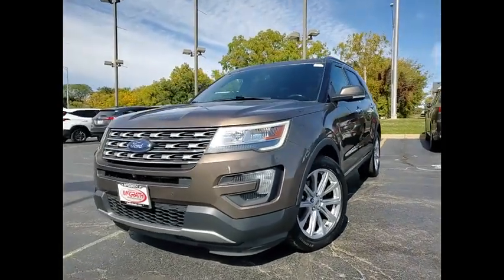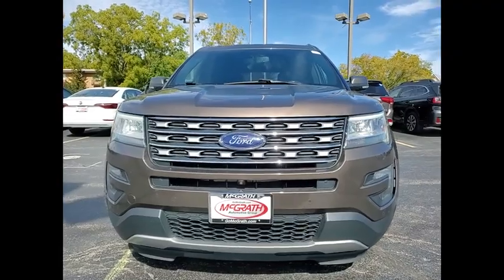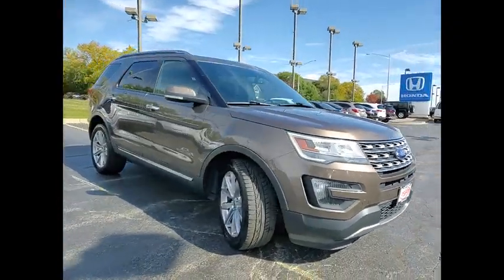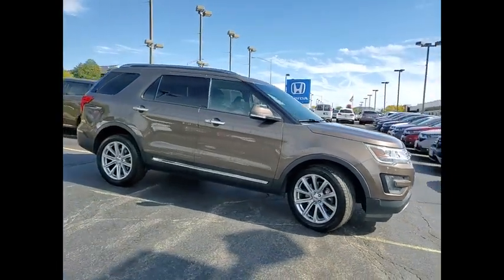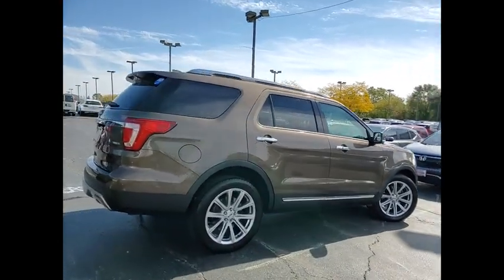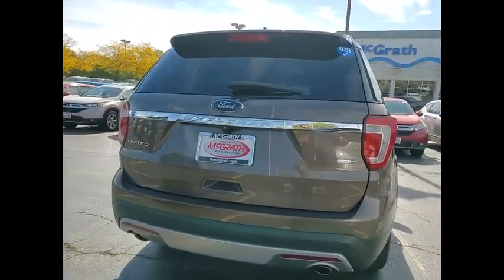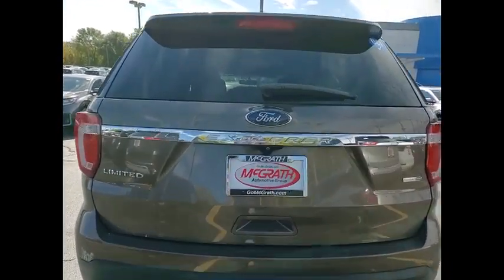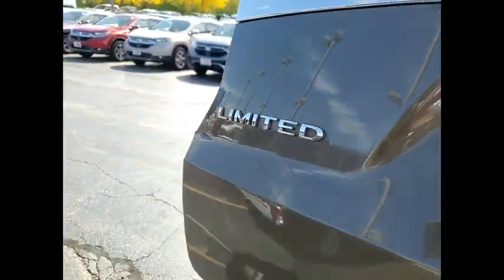2016 Ford Explorer St Charles IL S11065A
2016 Ford Explorer Limited